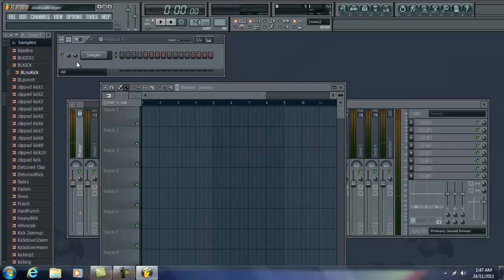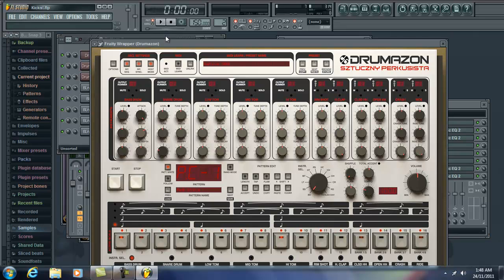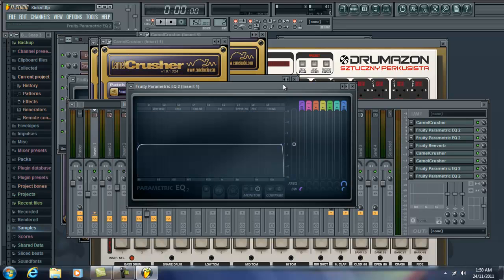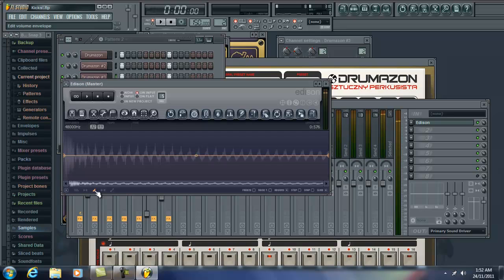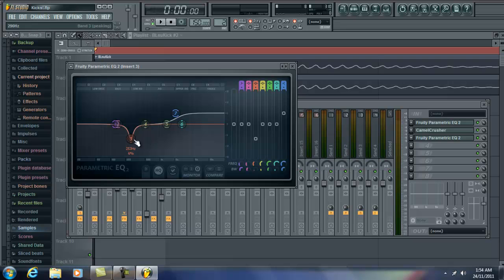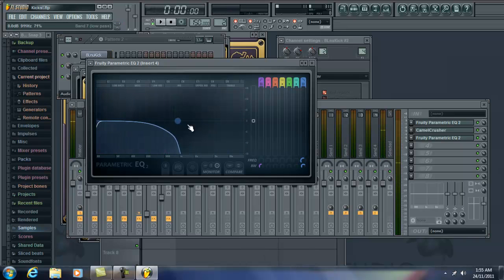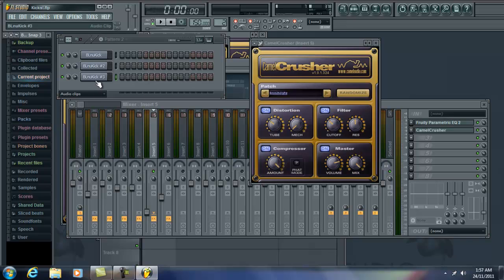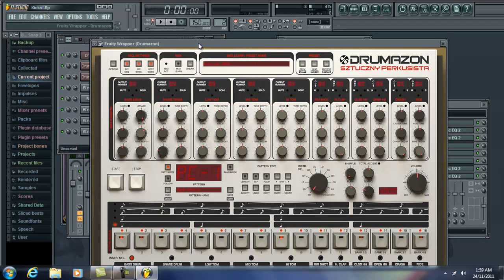Hardstyle Kick Tutorial FL Studio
Hey guys, here's a quick tutorial of a nice kick I made using only 3 things, Drumazon, Camel Crucher and EQing. I'm basically just running through it quick with you guys, showing you how  I made it along with my settings. So follow along, do as I do and you should end up with a similar result. Don't copy me exactly, try to do your own thing. Tweak a bit differently, eq a little differently, try differen't things, it's all about experimenting. I hope this helps you guys, enjoy! :)

These techniques apply to whatver program you are using.